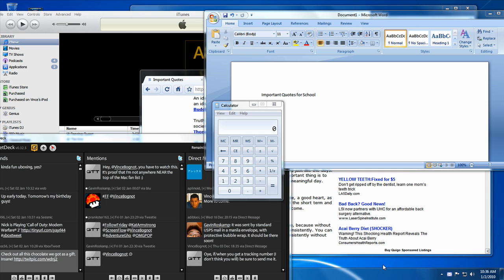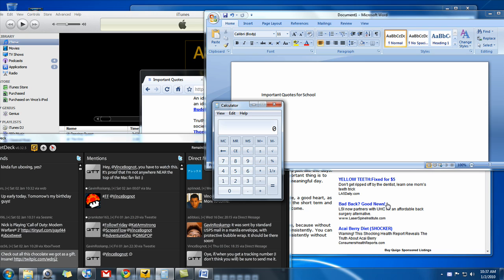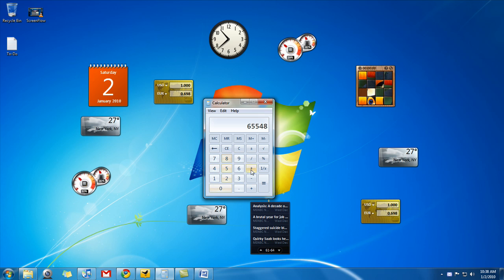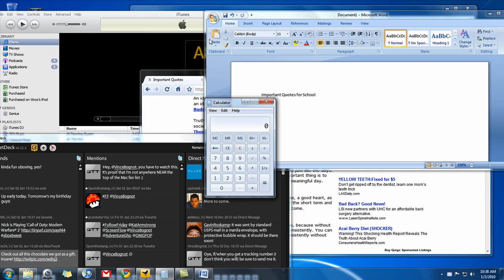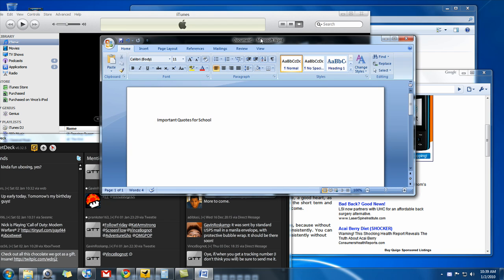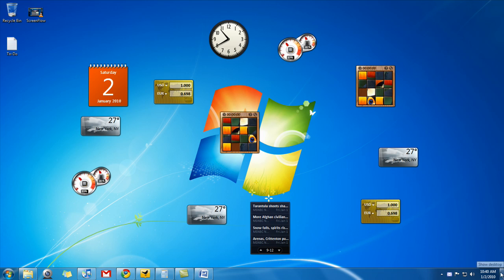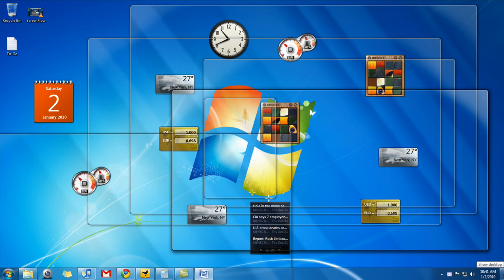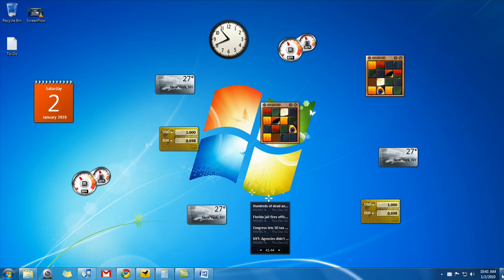Microsoft Windows 7 Aero Shake, Snap, and Peek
In this easy-to-follow video, I show 3 features in Windows 7 that get your work done easily, and faster.